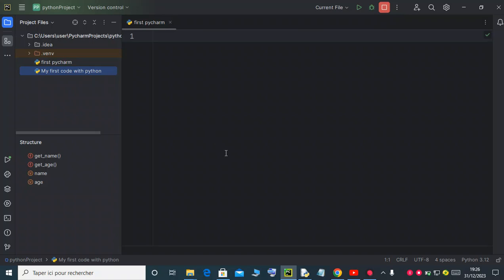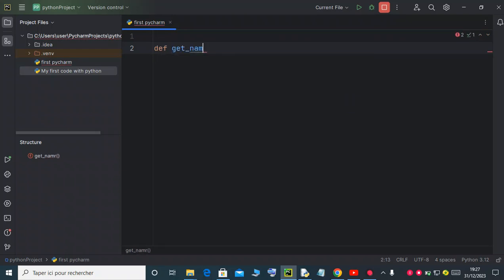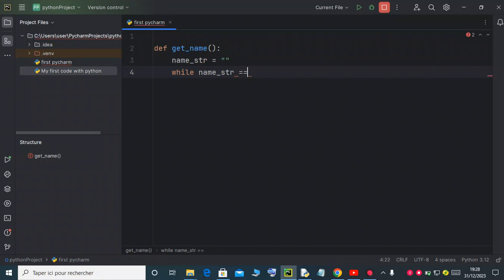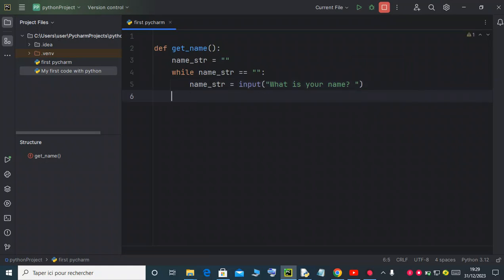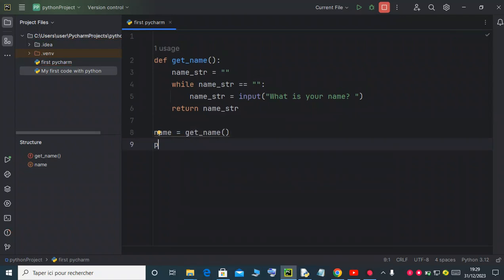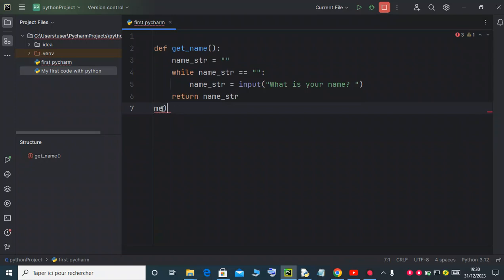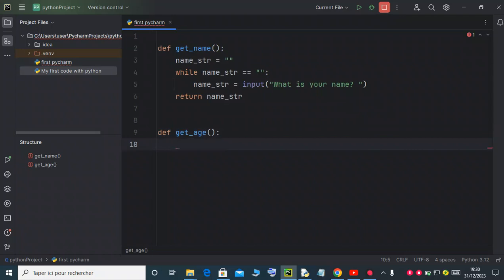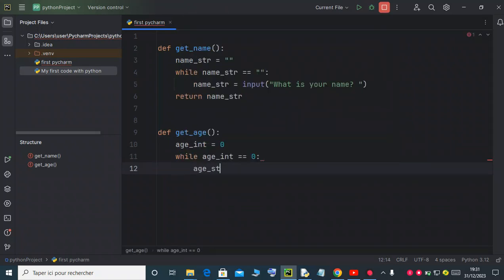Python for beginners in less than 15 minutes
In this video I am going to show you the basic in python
that is for beginners level.
If the code is no clear enough go to settings and increase the quality